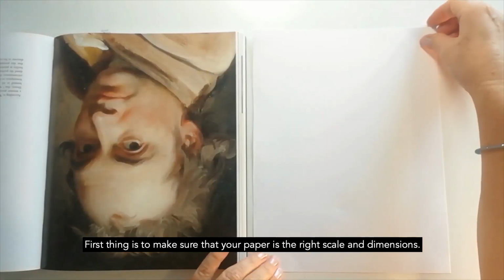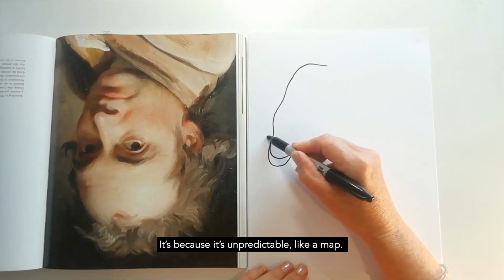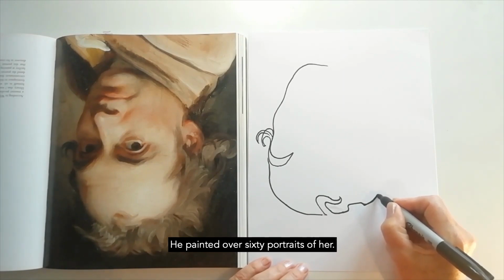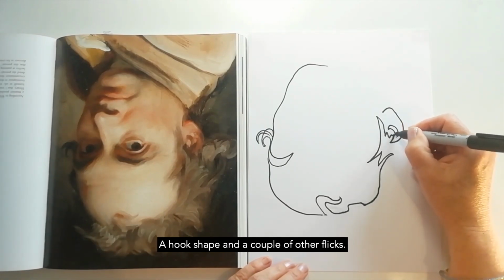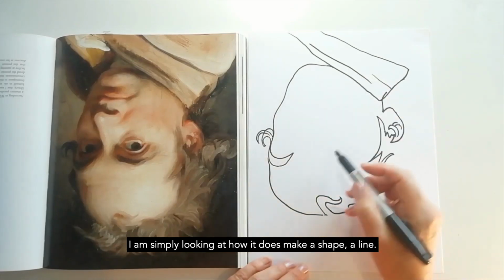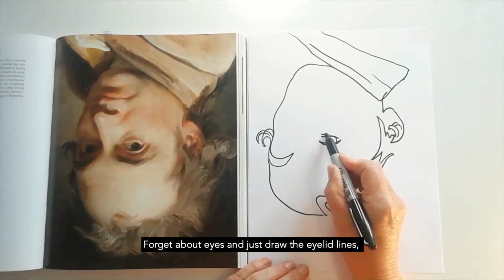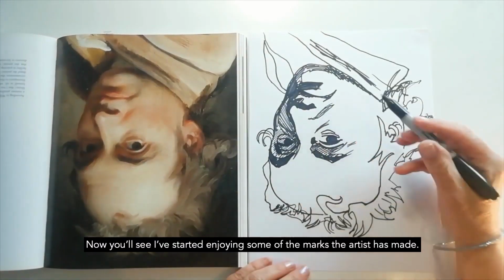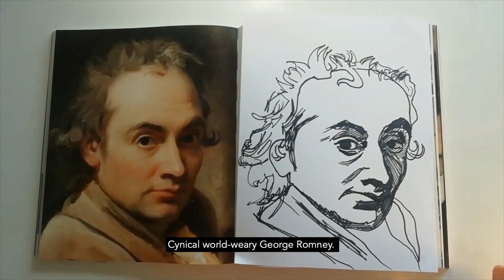A Warm-up Drawing Exercise | MAKE ART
Looking for a short exercise to help you get artistic? Look no further!

For this film, artist Peta Taylor will be taking you through a short drawing exercise to build your confidence and develop your 'looking' skills.

Materials used: Paper and a fine line pen.